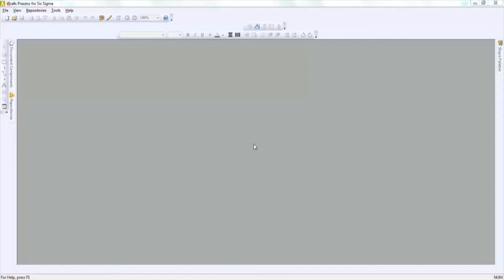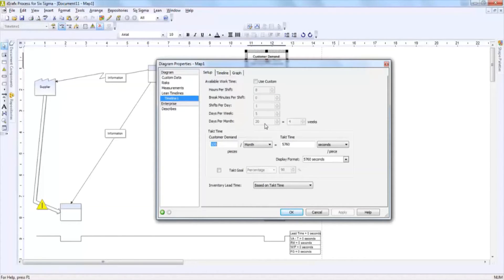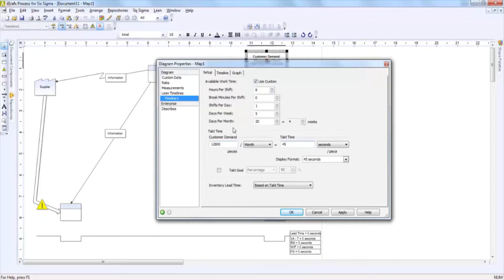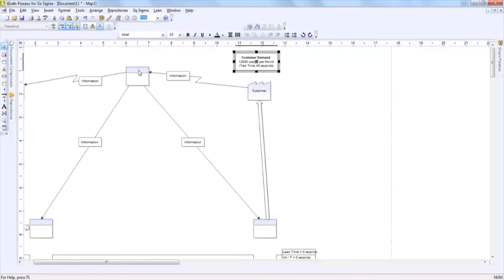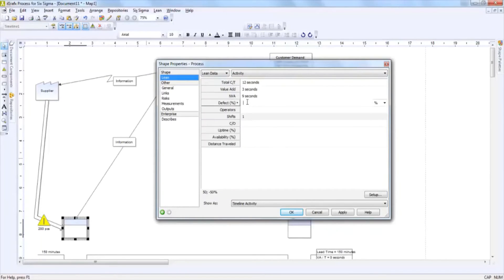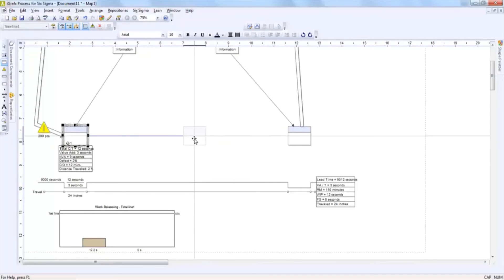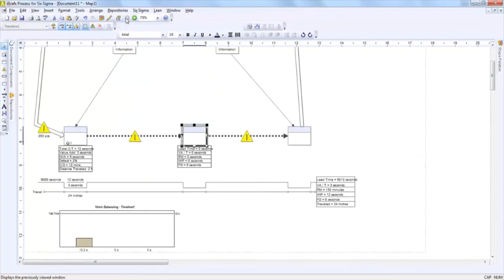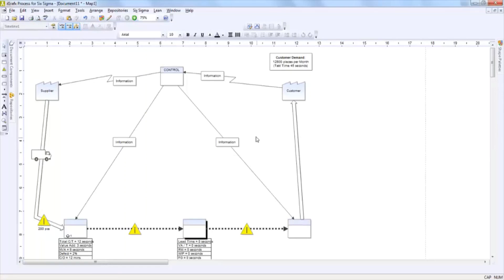Value Stream Mapping iGrafx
Black Belt course exclusively designed for professionals who work in manufacturing industries.